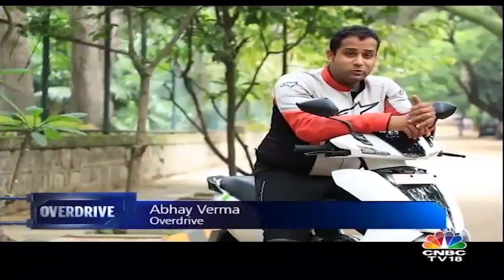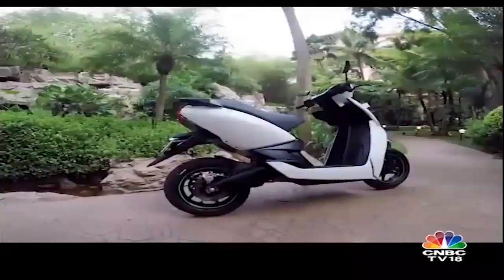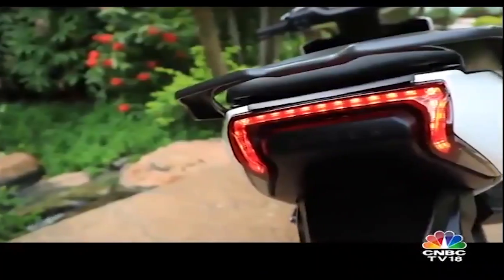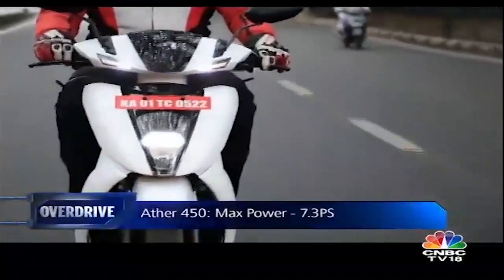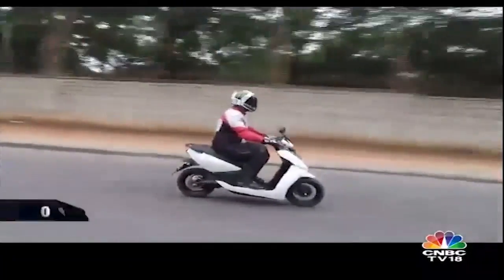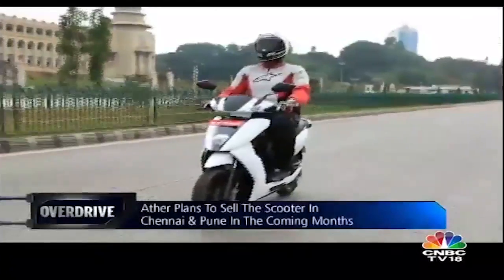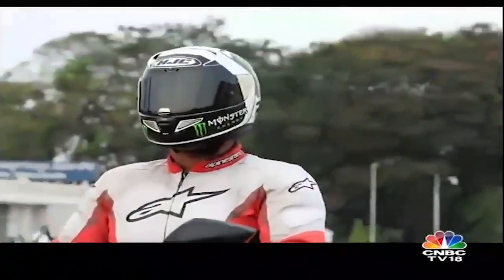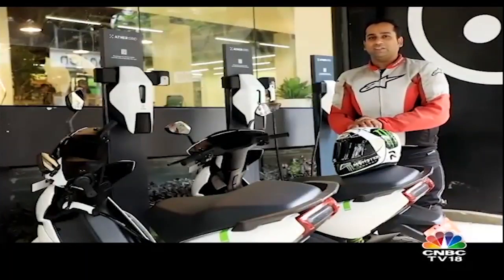OVERDRIVE: Ather 450 First Ride Review | CNBC TV18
OVERDRIVE | Ather Energy is the newest two-wheeler manufacturer in the country and has launched what is India’s first ever smart electric scooter. The scooter is on offer in two guises, the 340 and 450, with the only difference between the two versions being their power outputs. We rode the more powerful 450, which offers up to 5.4kWh or 7.3PS of power along with a highly impressive 20.5Nm, which is in fact higher than the torque output of 150cc motorcycles. More importantly, the Ather 450 also boasts excellent handling dynamics. But the biggest highlight here is the scooter’s elaborate feature and equipment list. It comes equipped with a 7-inch touchscreen for the instrument cluster which also integrates a SIM card and is connected to the internet all the time. The instrument cluster offers onboard navigation without having to depend on one’s smartphone, though a dedicated app helps you access critical information about the scooter. It runs on 12-inch wheels at both ends shod with MRF tyres and also gets hydraulic disc brakes at the front and rear. Underseat storage is higher than most scooters in the country too.